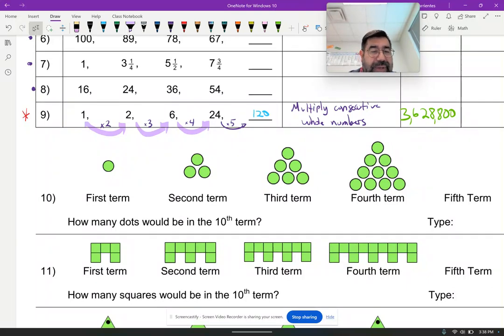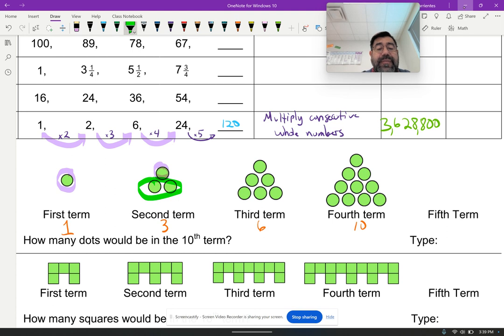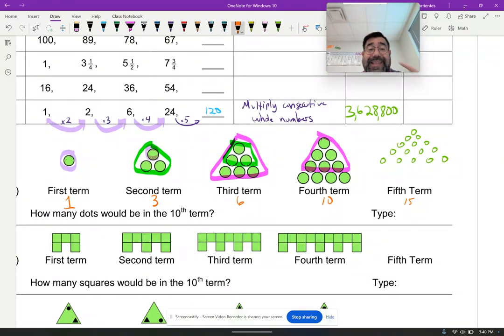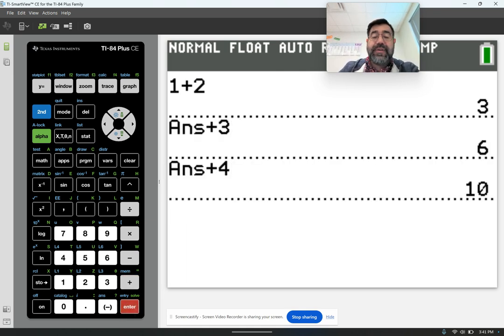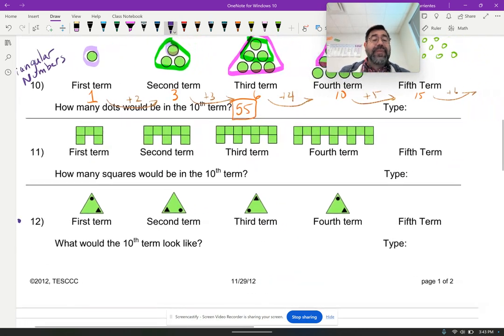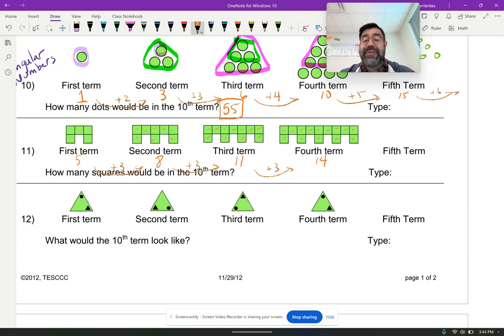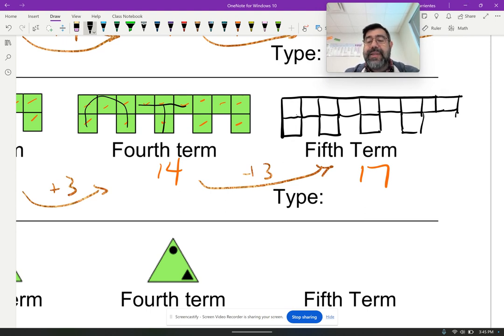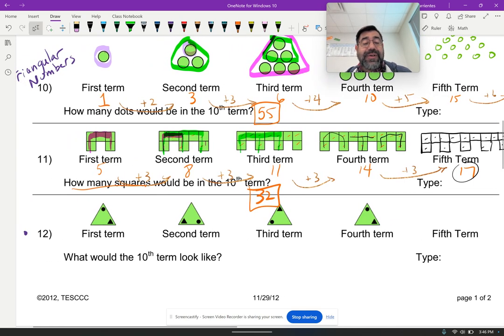Patterns Video 3